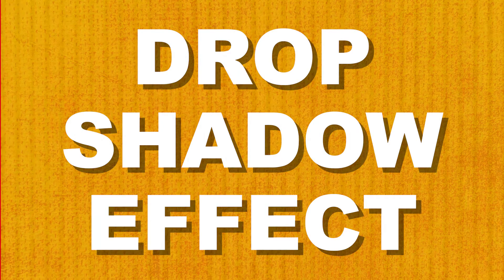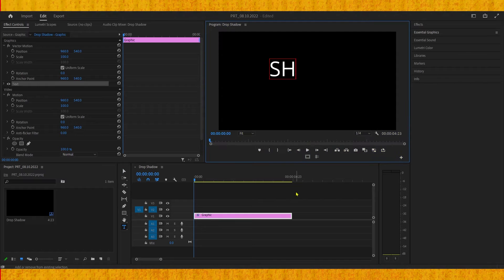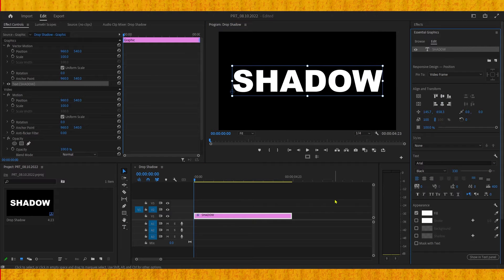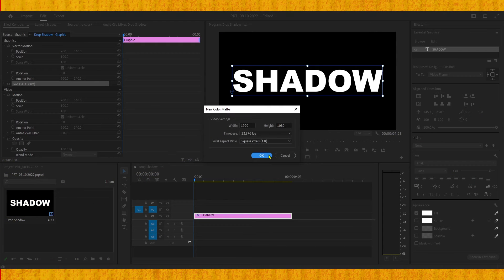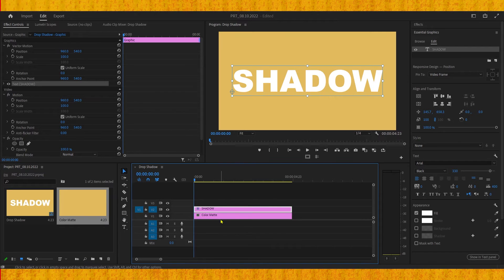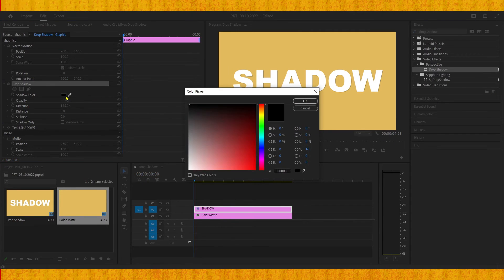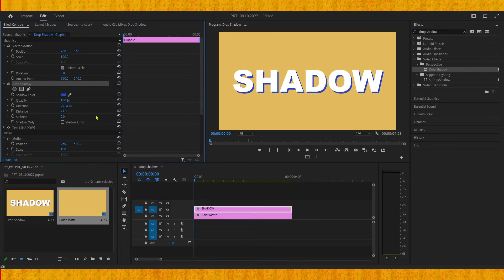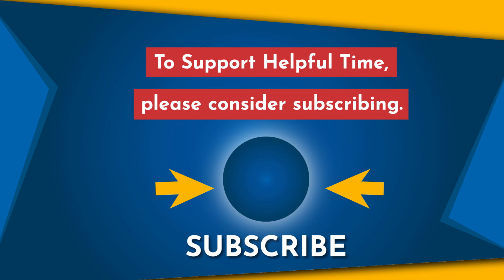How To Add Drop Shadow On Text In Premiere Pro 2022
How to add drop shadow on text in premiere pro 2022? In this tutorial we will trying to learn it how to do this effect with easy, fast and simple tutorial and I hope that this video will help you and thank you for your time.